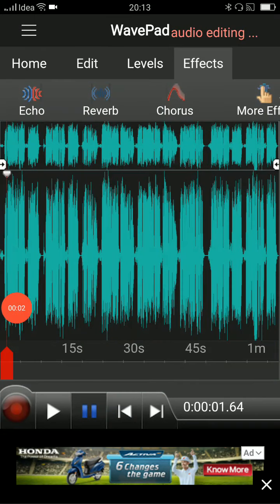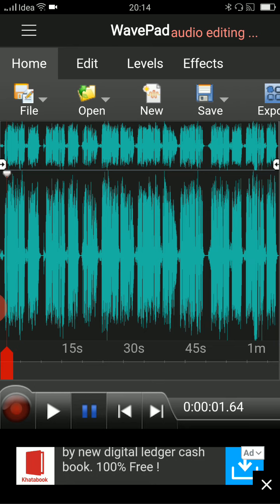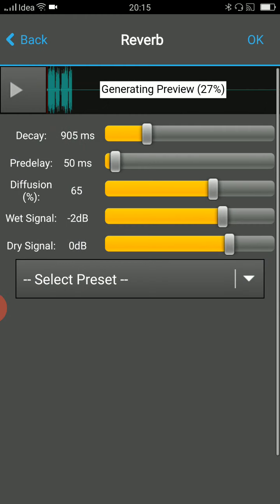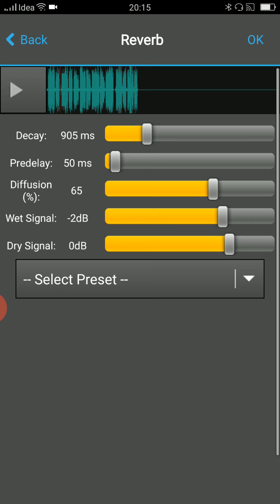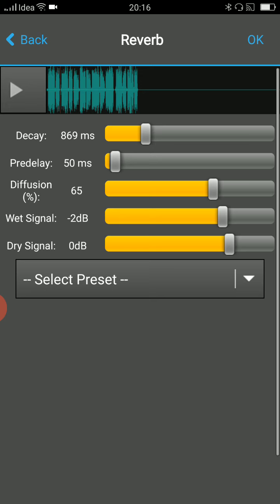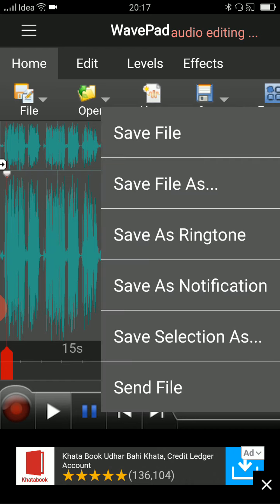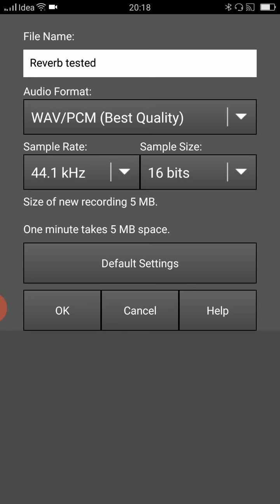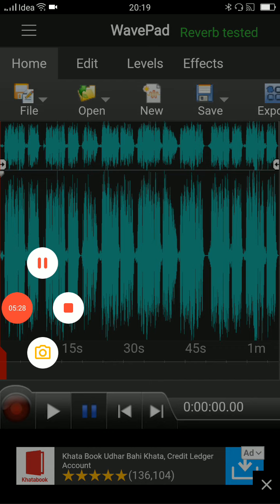How to add reverb using wavepad (Android)?